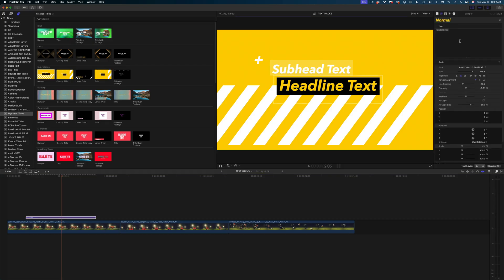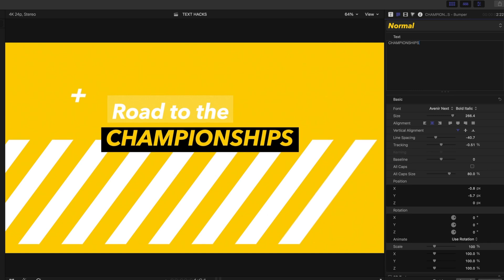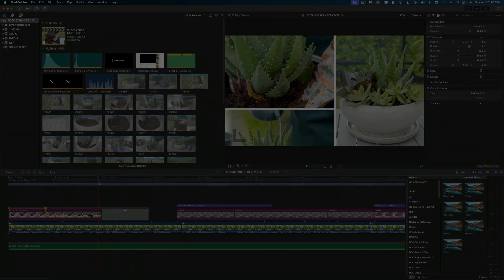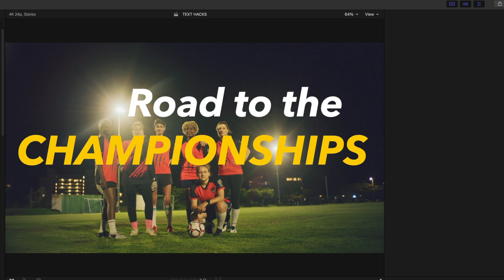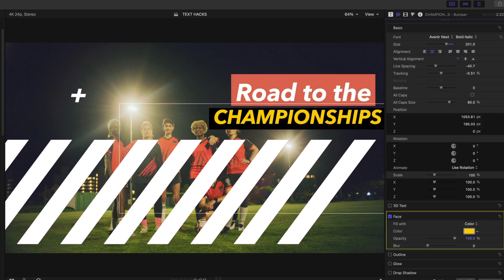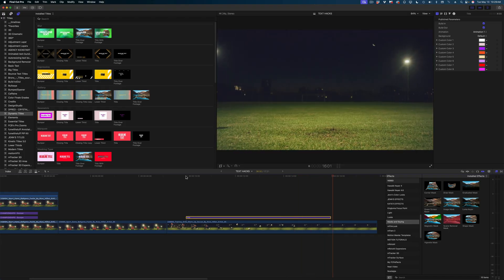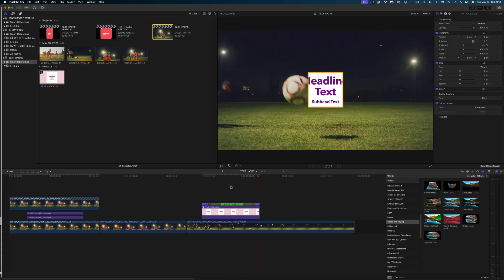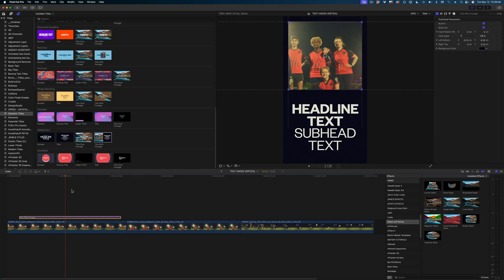5 FCP Text Hacks You Definitely Didn't Know.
Today I'm going to show you 5 Text Hacks in Final Cut Pro!  In this FCP tutorial, I'll show you how to modify Title Templates that *seem* locked, how to isolate specific elements in title templates, and much more.  You definitely will learn something new in this Final Cut Pro text tutorail!

Or Bundle and Save on Final Cut Rock Star and Rock Star Next Level

00:00 Text Hacks for Final Cut Pro
00:10 Replace Title Templates in FCP
01:08 Overriding text boxes in Final Cut Pro templates
03:11 Isolating Elements in FCP Title Templates
06:14 Speeding Up or Slowing Down Text Animations in Final Cut Pro
07:52 Using FCP Text Templates in Vertical Videos